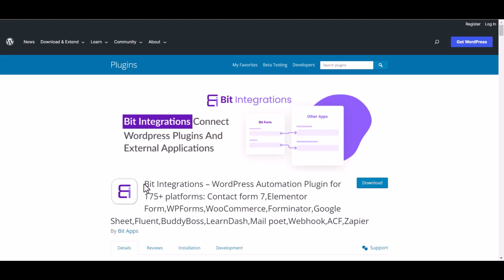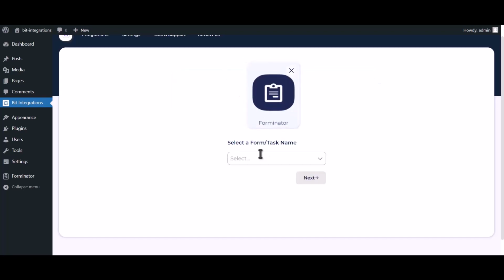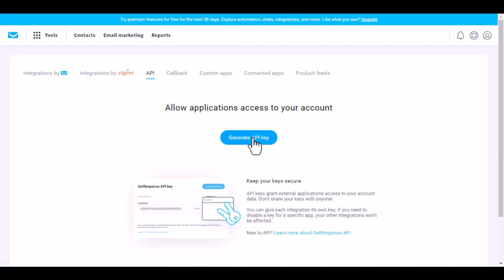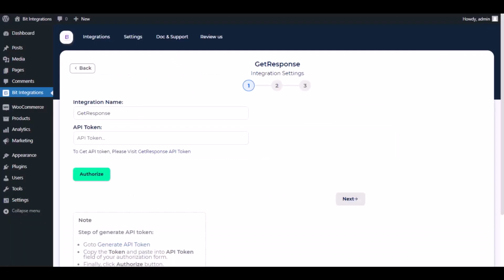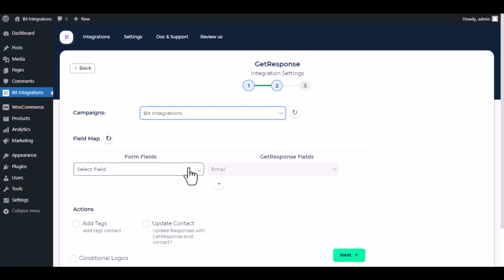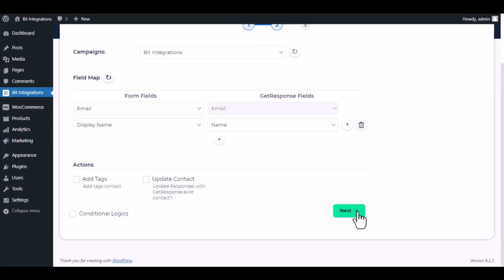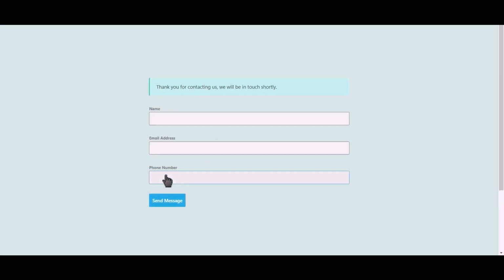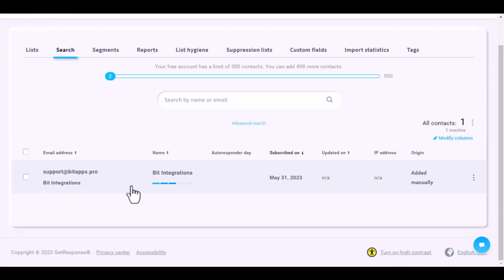(Free) Integrating Forminator Forms with GetResponse | Step-by-Step Tutorial | Bit Integrations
Supercharge your email marketing efforts by integrating Forminator Forms with GetResponse using the powerful Bit Integrations WordPress plugin. In this step-by-step tutorial, we demonstrate how to seamlessly connect Forminator Forms with GetResponse, empowering you to capture leads and automate your email campaigns with ease.

📧 Join us as we showcase the integration of Forminator Forms with GetResponse using the Bit Integrations plugin for WordPress.
🔗 Seamlessly connect Forminator Forms with GetResponse to optimize your lead generation and automate your email marketing.

Key highlights of this video:

✅ Learn how to integrate Forminator Forms with GetResponse using the Bit Integrations plugin, enabling you to capture leads directly from your forms and sync them with your GetResponse email lists.
✅ Automate your email campaigns by leveraging the powerful features of Forminator Forms and GetResponse integration, allowing you to nurture leads and drive conversions effortlessly.

🚀 Bit Integrations Free Version: Take the first step towards enhancing your email marketing by integrating Forminator Forms with GetResponse using the free version of Bit Integrations. Download it from the WordPress plugin directory:

💼 Upgrade to Bit Integrations Pro: Unlock advanced features and maximize your email marketing potential by upgrading to the Pro version of Bit Integrations. Upgrade now and take your Forminator Forms and GetResponse integration to the next level:

Integrate Forminator Forms with GetResponse seamlessly using Bit Integrations and revolutionize your email marketing campaigns.